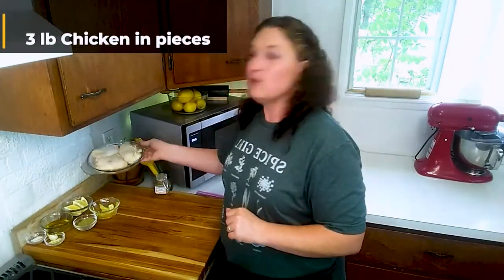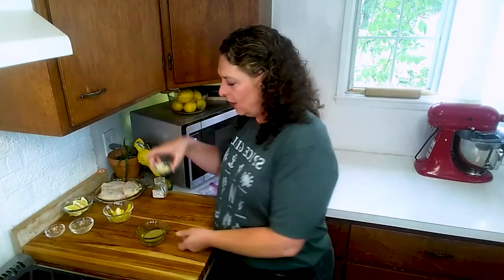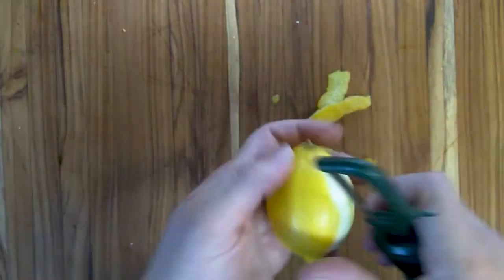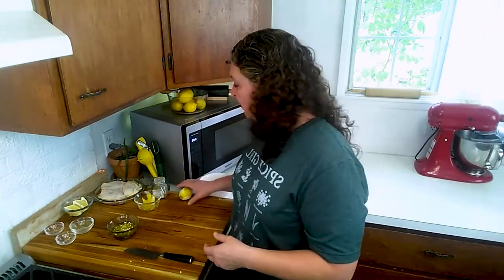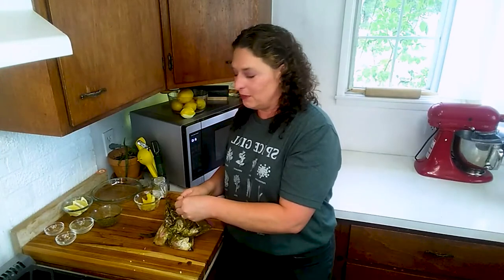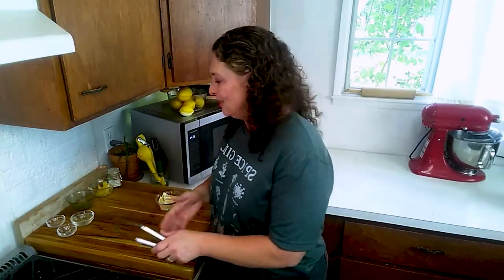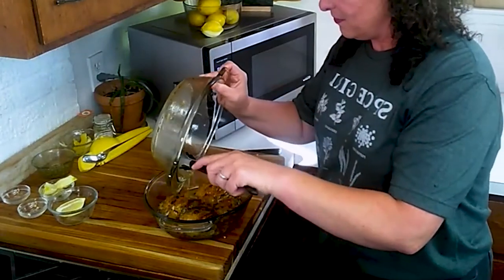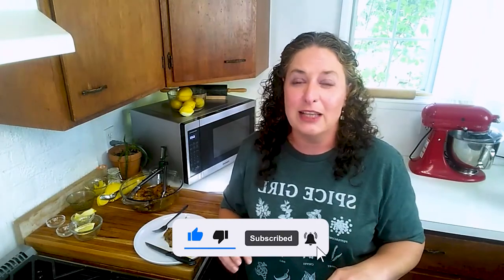Greek Chicken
Ingredients:

3 lb Chicken in pieces
¼ C Olive Oil
1 Tbsp Hart's Desire Greek Seasoning
3 Cloves Garlic
6 Strips Lemon Peel (about 1 Tbsp grated zest)
1 Tbsp Lemon Juice
1 Tsp Salt (optional)

Directions:

*Preheat oven to 425, rack about 6” from broiler

1. Mince Lemon Peel, and Garlic
2. Combine Oil, Greek Seasoning, Garlic, Lemon Peel, and Salt, and stir well.
3. Pour marinade into bag with Chicken, escape the air, and refrigerate 30 minutes – 2 hours. (or up to overnight if omitting salt)
4. Place Chicken skin-side up in an oven-safe container with space between each piece, and pour the rest of the marinade over the top.
5. Bake for 30-35 minutes
6. Remove from oven, spoon juices over the top, and then place under the broiler for 3 minutes, or until skin is golden brown.
7. Remove from oven and transfer the chicken to a shallow platter.
8. Stir Lemon Juice into pan juices and then spoon over chicken before serving